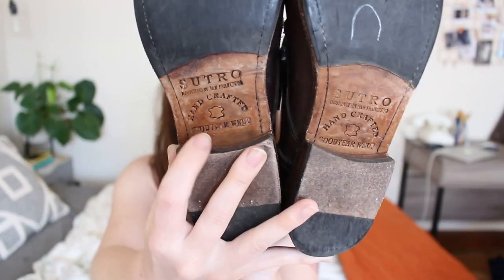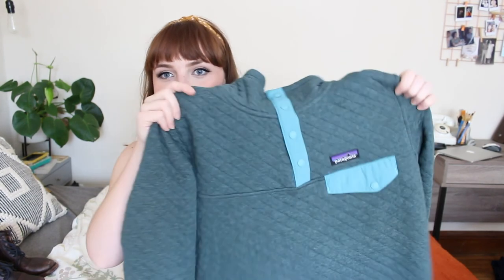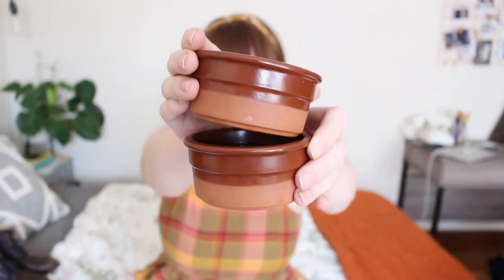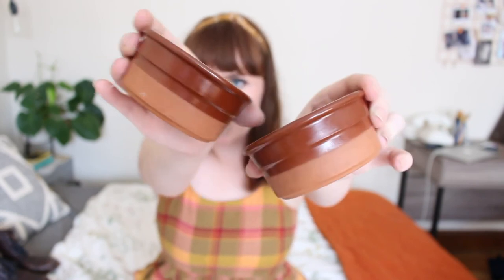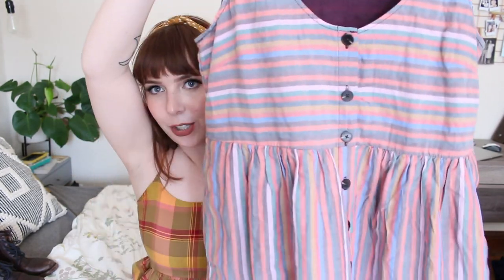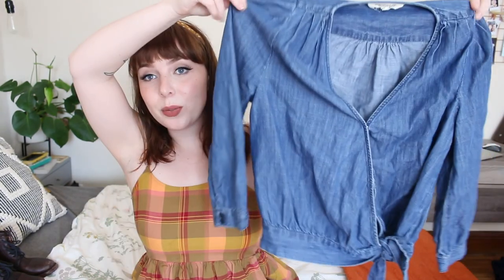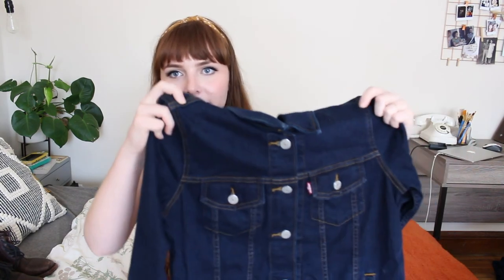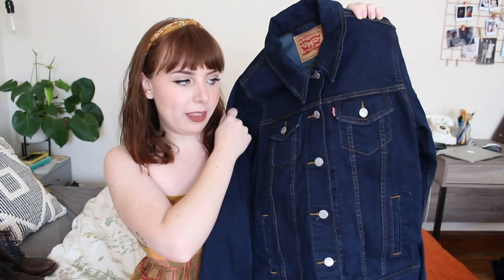Thrift With Me in San Francisco! ✧ Madewell, Patagonia, Levi's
Today I'm taking you alongside my friends and myself thrifting through some of the best thrift stores in San Francisco to shop for myself as well as my Depop shop!

☾ Wearing:

THRIFTING:
⇢ thrifted blouse
⇢ Everlane Wide Leg Chino Crop
 vintage shoes
⇢ Lisa Says Gah mask

HAUL:
⇢ Madewell dress
⇢ Madewell bandana
 theBalm matte liquid lip in "Trustworthy"

"Space Commanders"
Drums by Kevin Helm